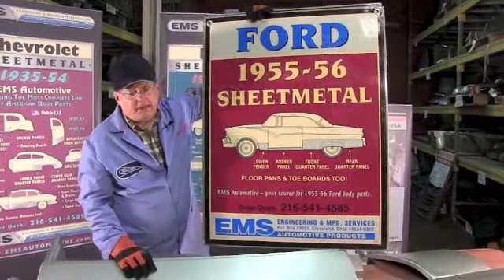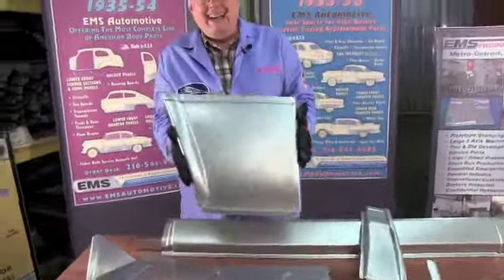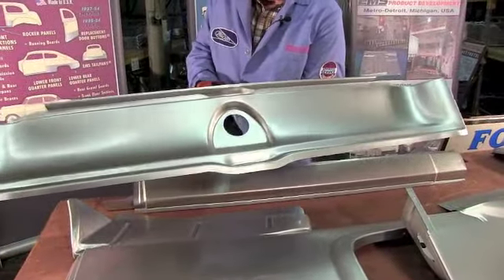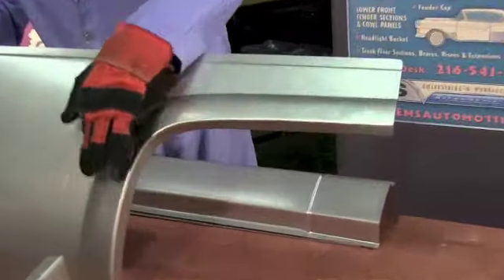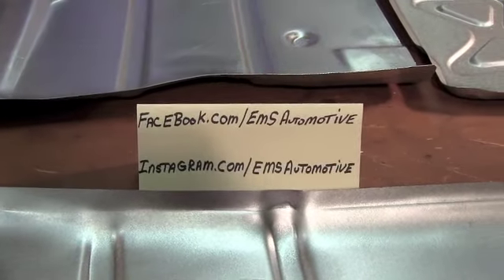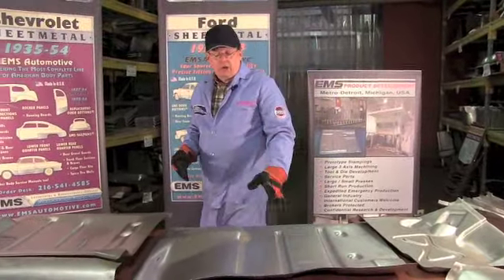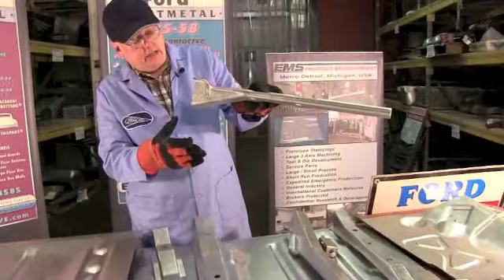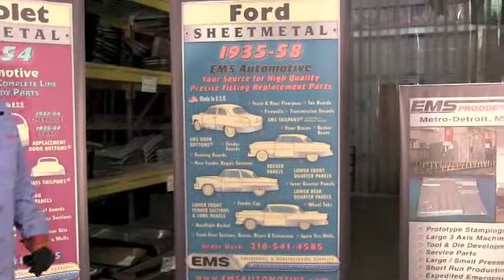1955-56 Ford & Mercury Replacement Panels